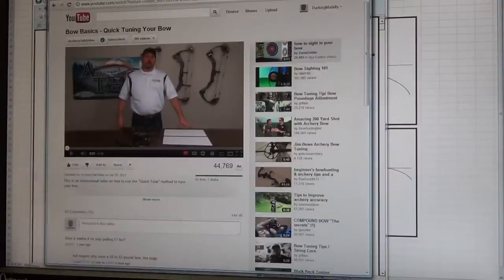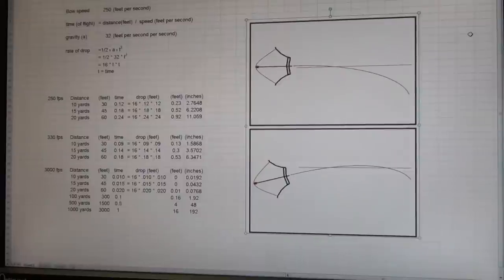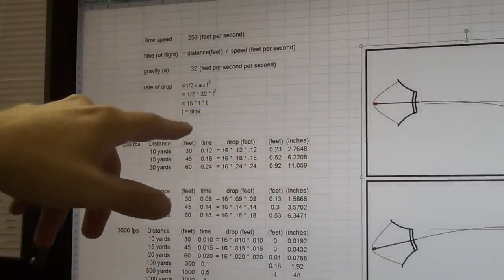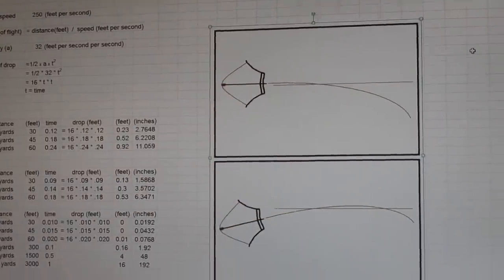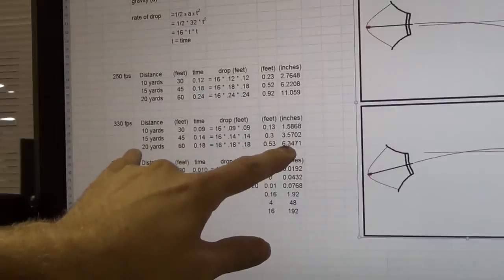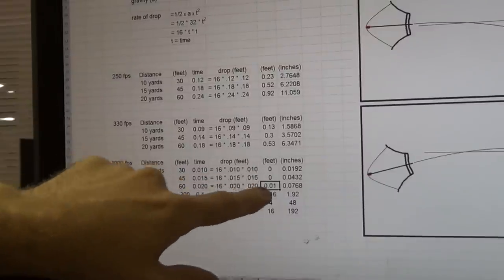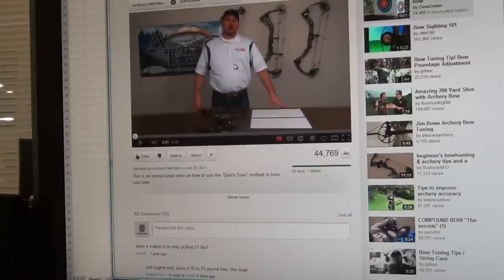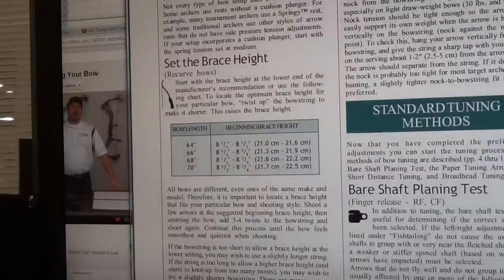Archery nerdy questions